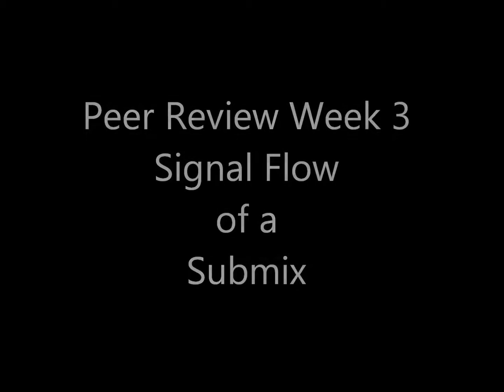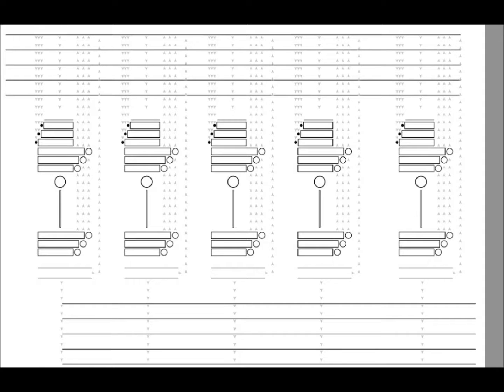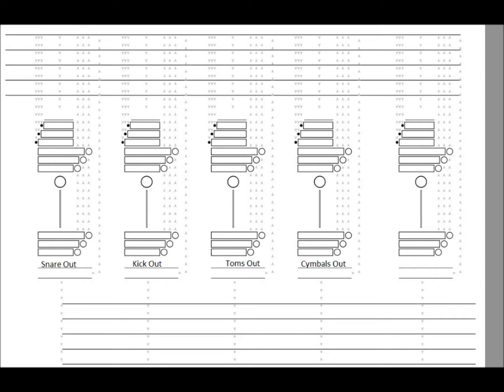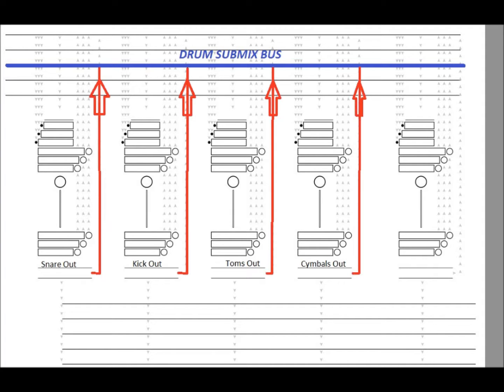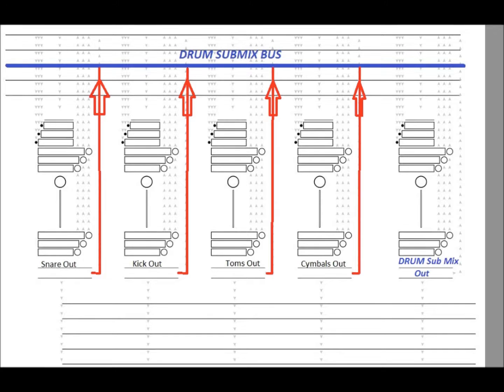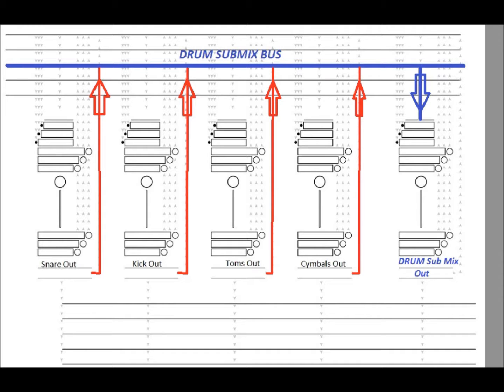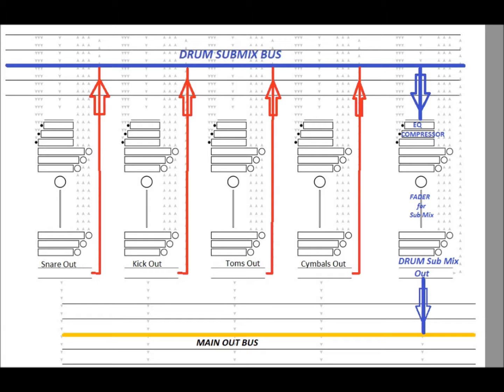Peer Review Week 3 Signal Flow of a Submix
I describe for my Introduction to Music Production Class how to create a submix.  from a group of tracks.